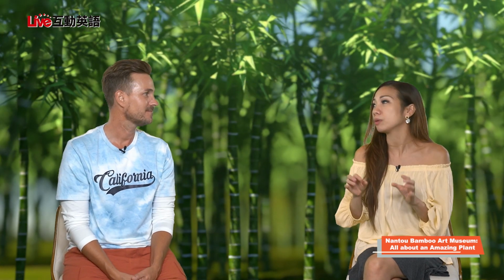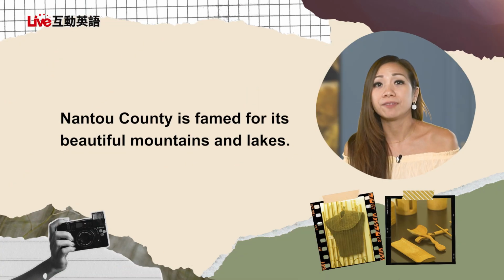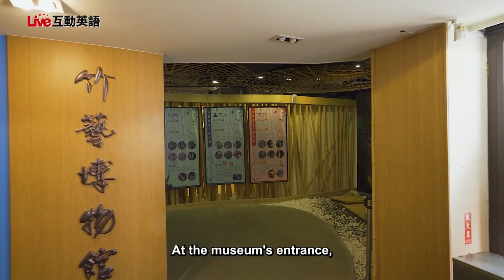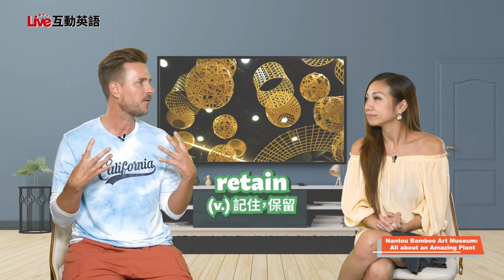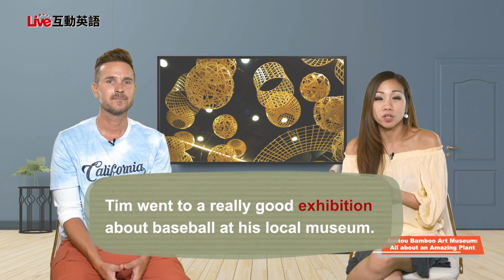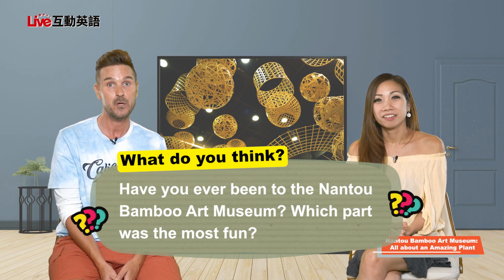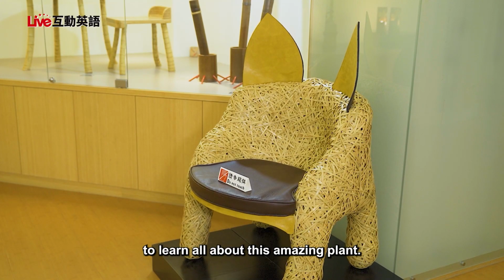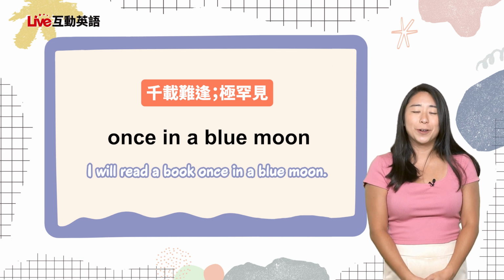【LIVE互動英語：20240116】發現臺灣： 南投竹藝博物館：竹編工藝之美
發現臺灣：南投竹藝博物館：竹編工藝之美 | Taiwan: Nantou Bamboo Art Museum: All about an Amazing Plant

In today lesson, let's explore an amazing Bamboo Art Museum in Nantou, with Shane and Karen. Also, remember to meet Kiki and Winnie to know more daily phrases.
在今天的課程中，讓我們與Shane和Karen一起探索南投一個令人驚嘆的竹藝術博物館。同時，別忘了與Kiki和Winnie見面，了解更多日常用語。

00:00 開頭 - Intro
02:54 課文朗讀 1 - Reading 1
03:30 課文講解 1 - Explanation 1
07:28 中師講解 1 - Vocab Recap 1
09:21 課文朗讀 2 - Reading 2
10:33 課文講解 2 - Explanation 2
17:12 中師講解 2 - Vocab Recap 2
21:30 英語好好玩 - KiWi on the Street